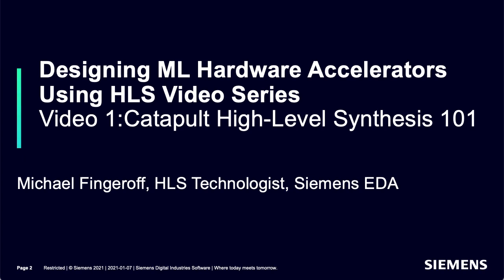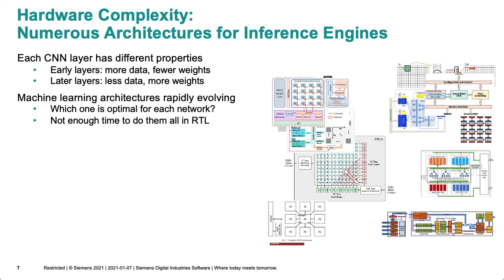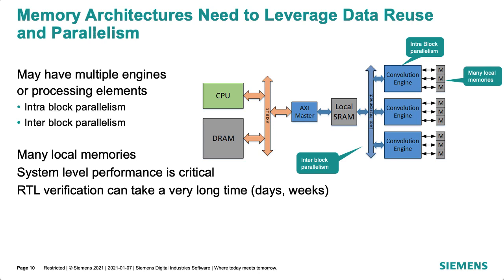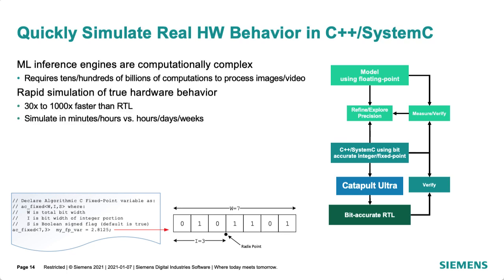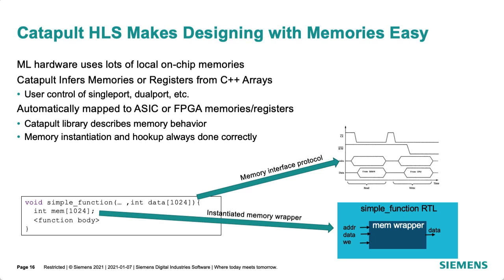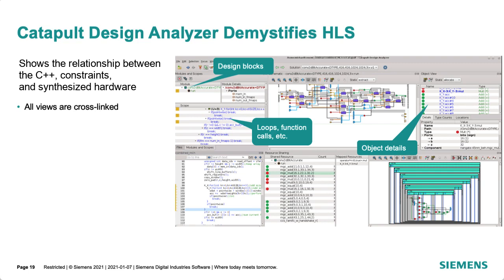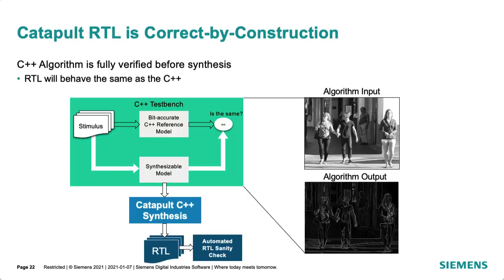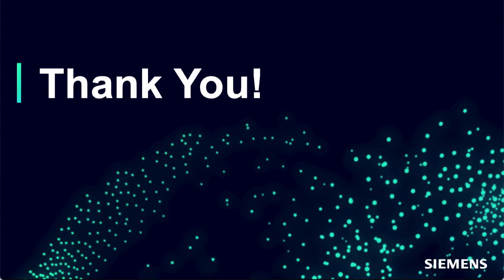Catapult C HLS